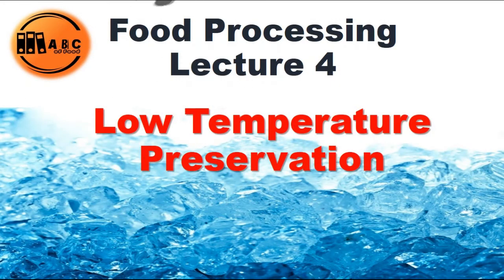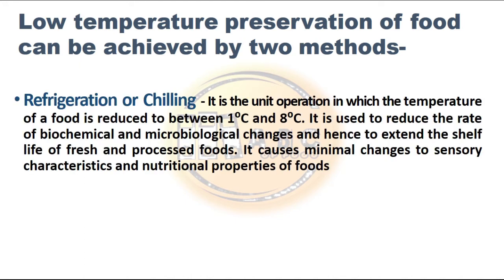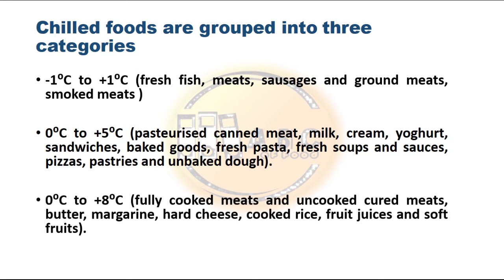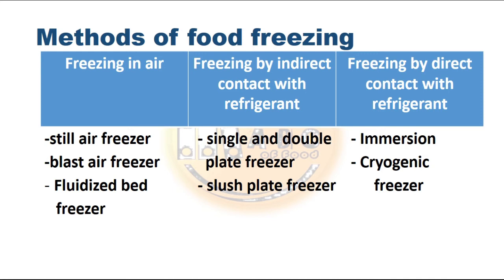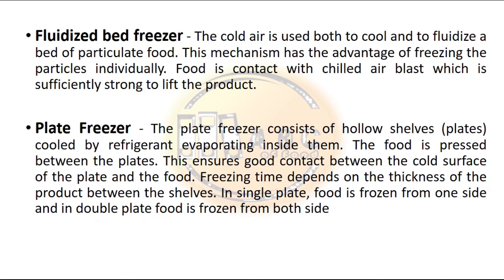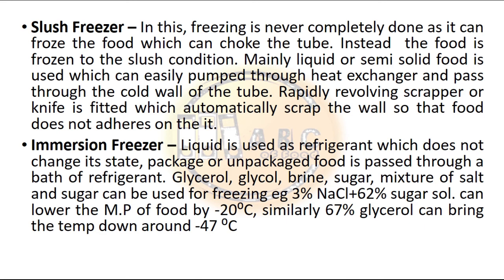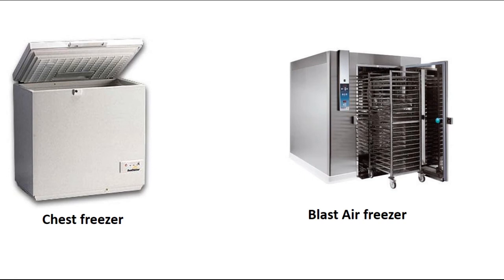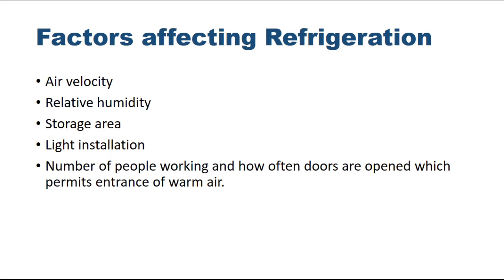Lecture 4 Low Temperature Preservation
Hello friends, in this vedio lecture you will study about low temperature preservation  and freezing methods. You will surely find it helpful...